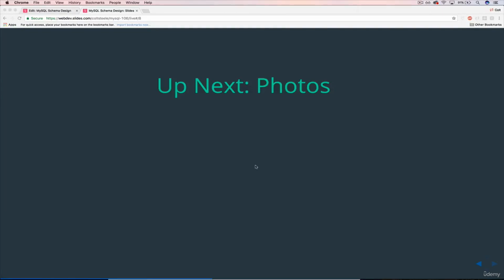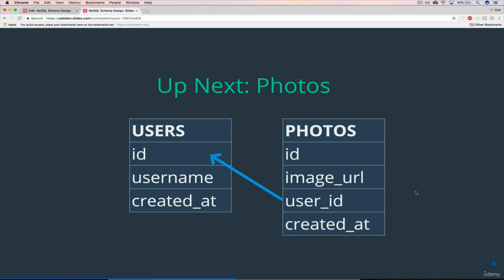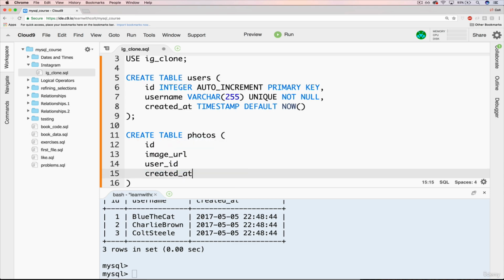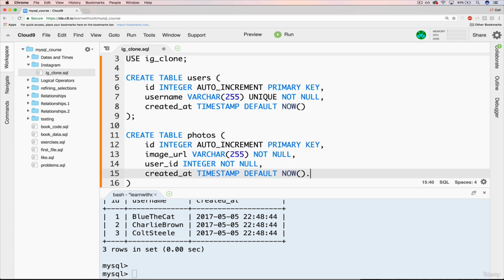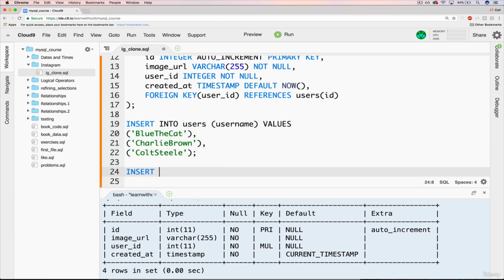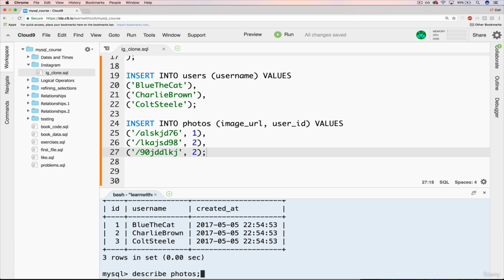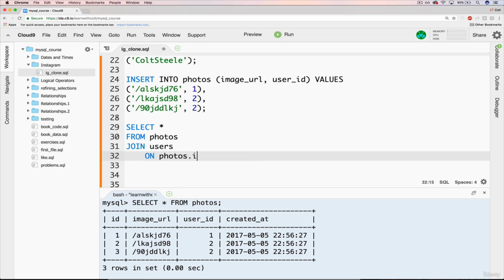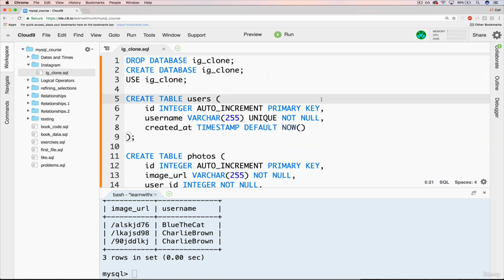177 - Photos Schema